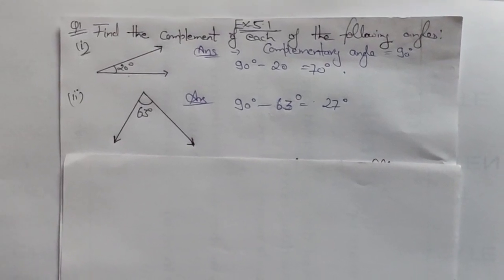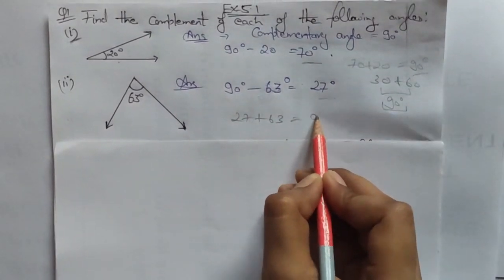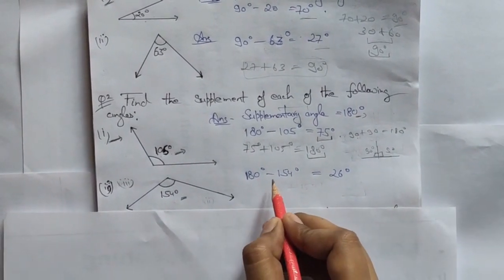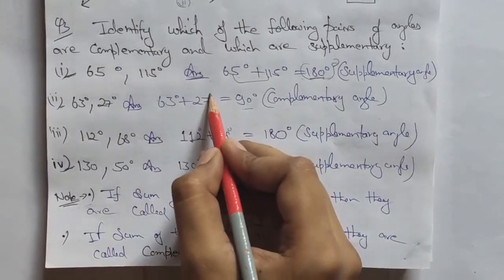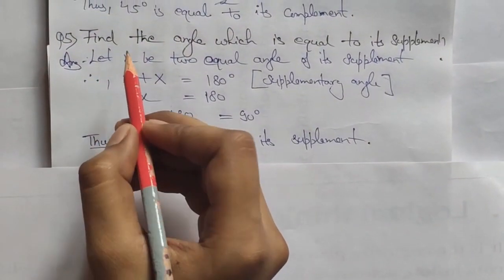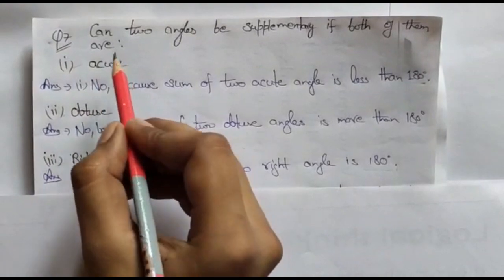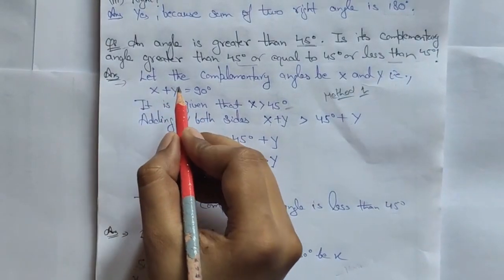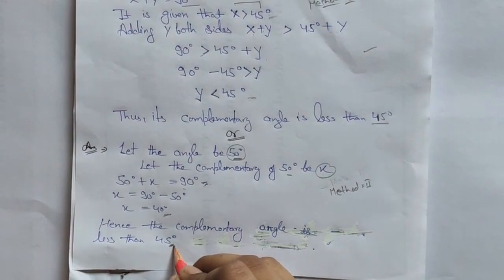Class 7th Maths' Lines And Angles' Exercise 5.1